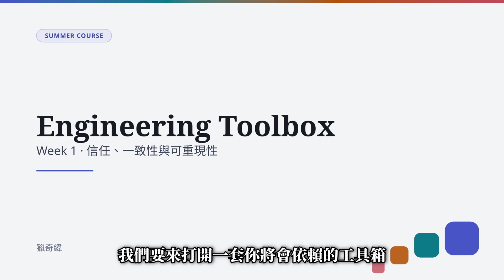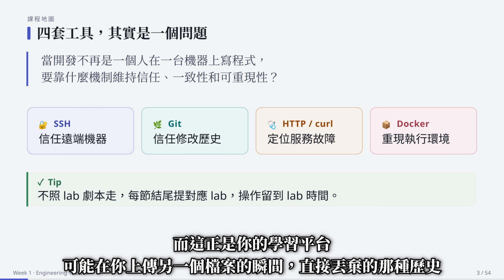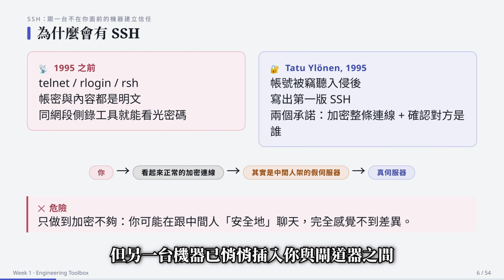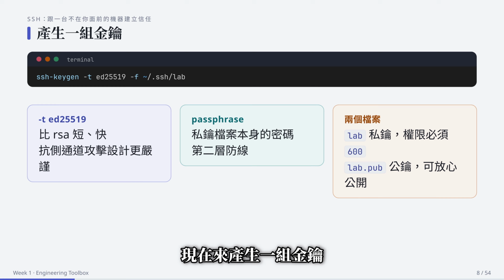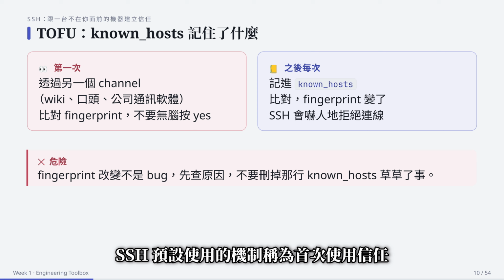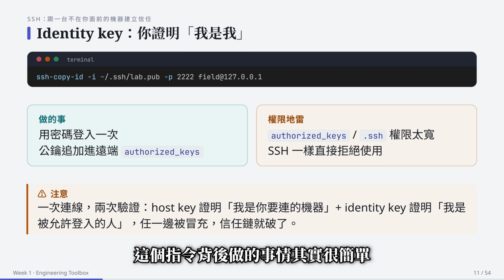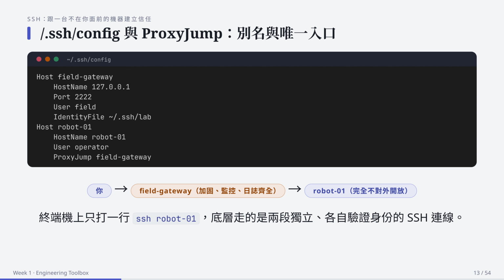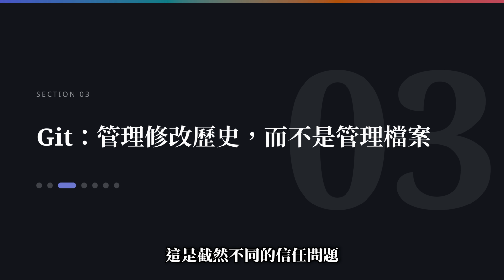從來不覺得寫程式開心過 (1)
資工研究所暑期課程 第 1 週示範教學

講者： Claude
講義製作：獵奇緯

本週我們將認識常見的開發工具

00:00 Introduction (介紹)
02:36 SSH